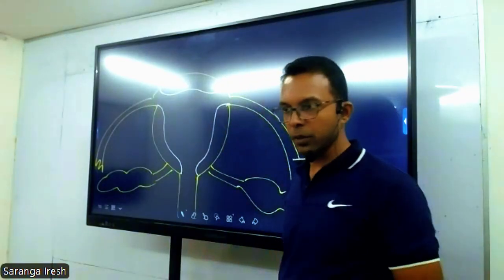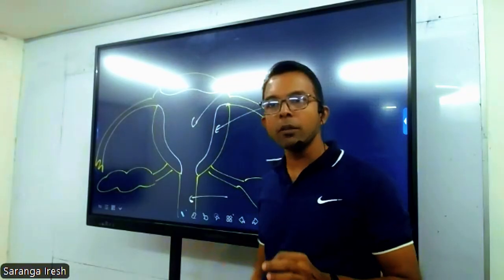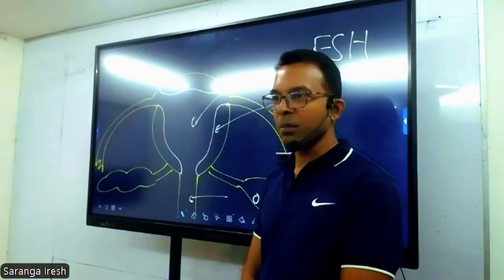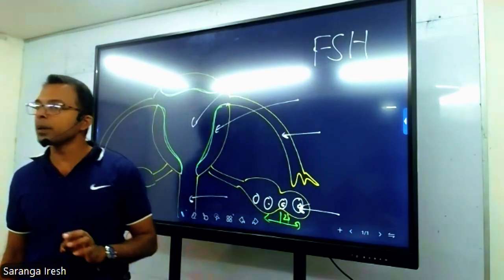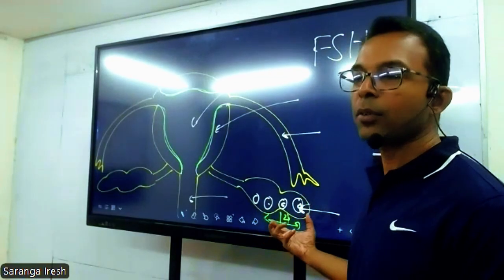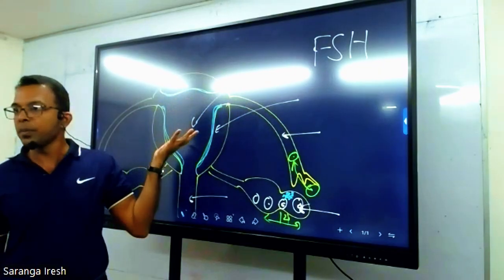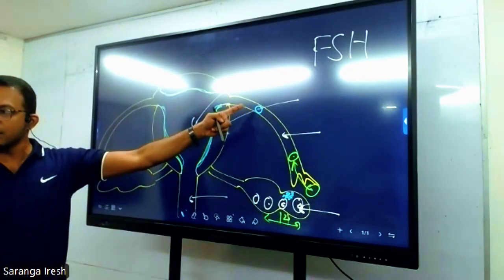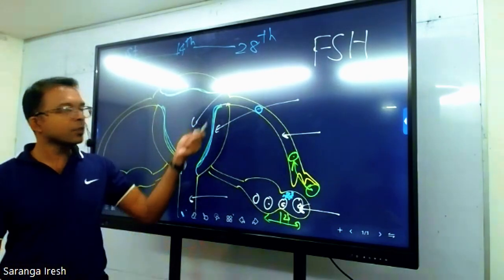Female Reproductive System